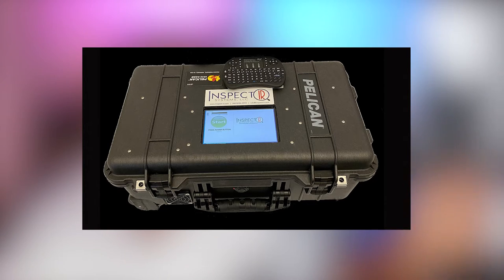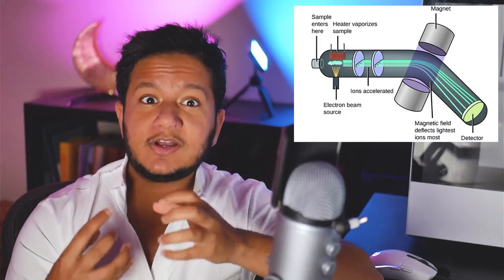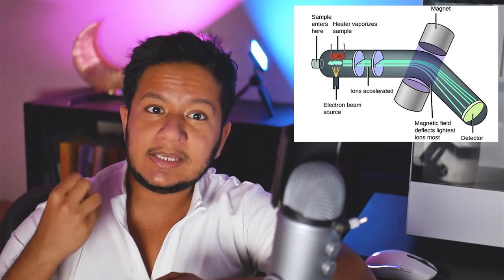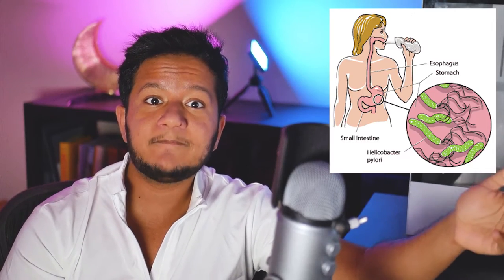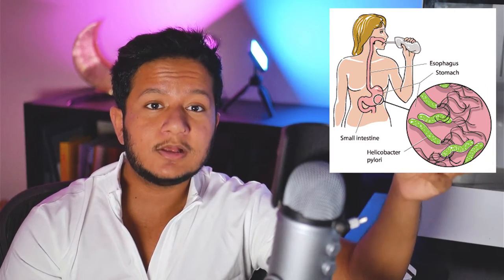The First FDA Approved COVID Breath Test!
On April 2022, The FDA approved the first COVID breath test. Here's what you need to know.